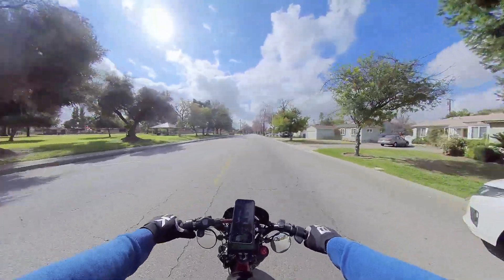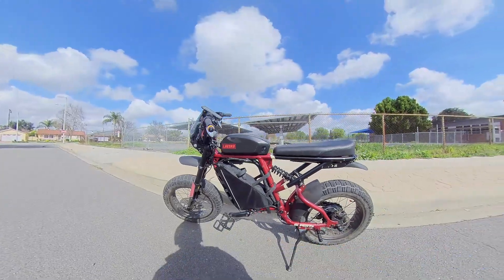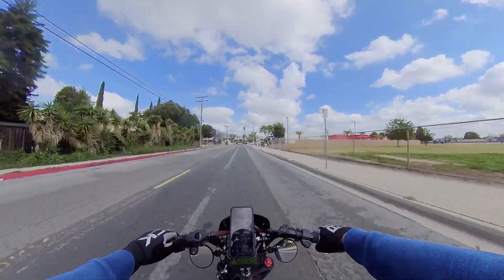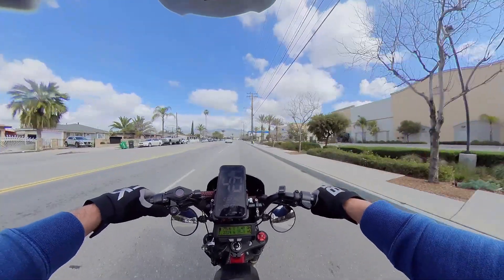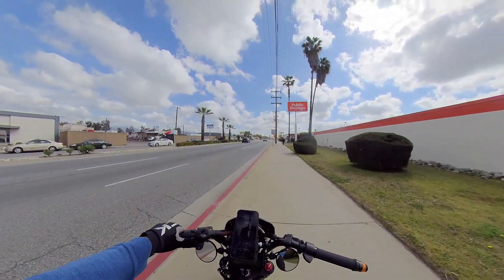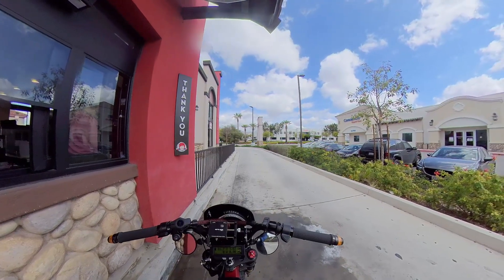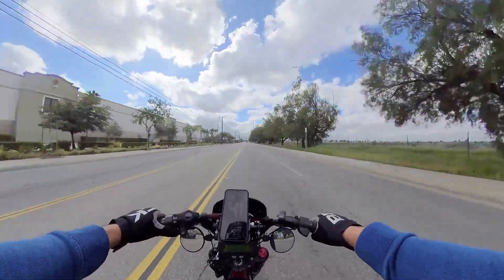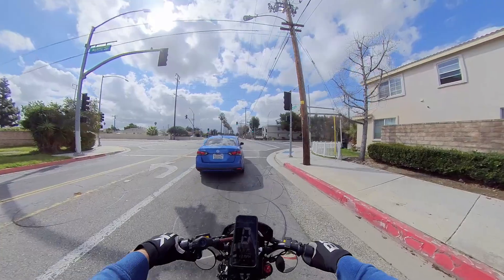Day 3 phaserunner controller experiment Super73 40mph top speed 72v ebike project test run